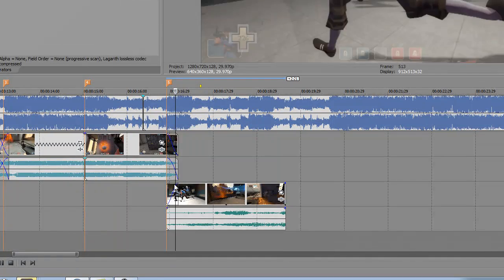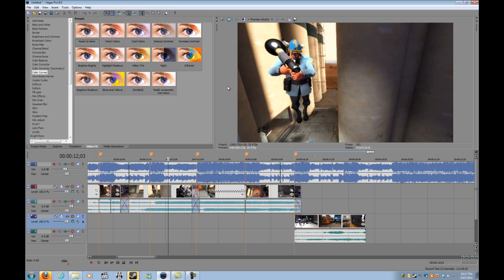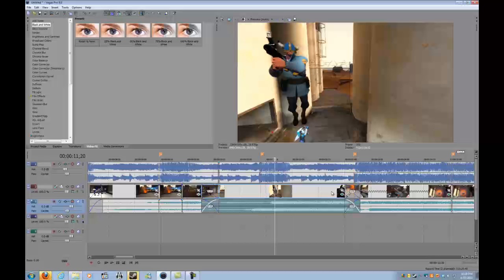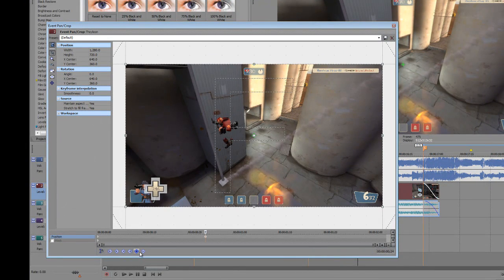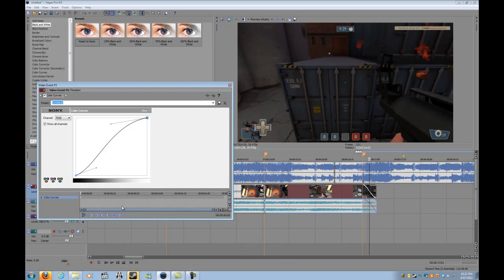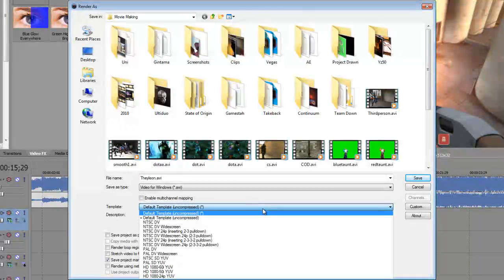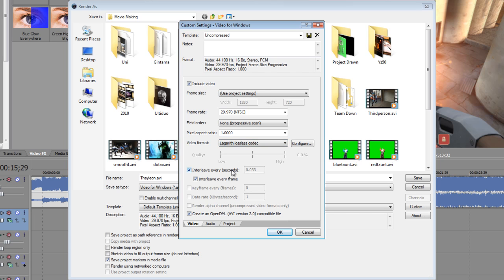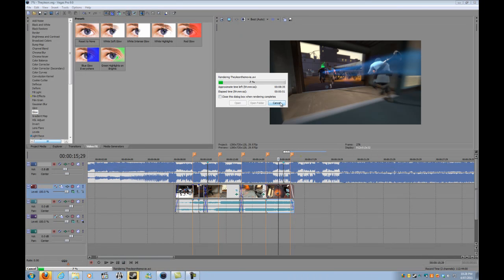Movie Making Tutorial 4: Sony Vegas Pro Part 3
Teaching the basics of video fx and keying these effects in Sony Vegas Pro. You can also do masking effects in the Event Pan/Crop window.

Then the final render settings to finish off your movie.